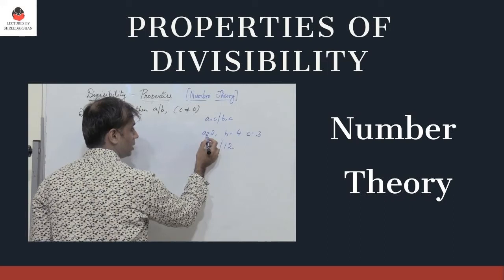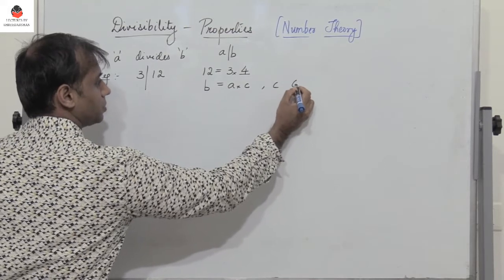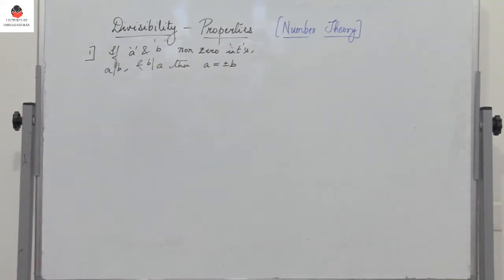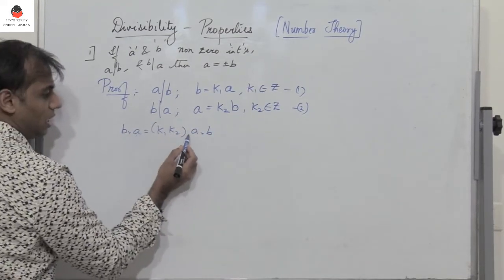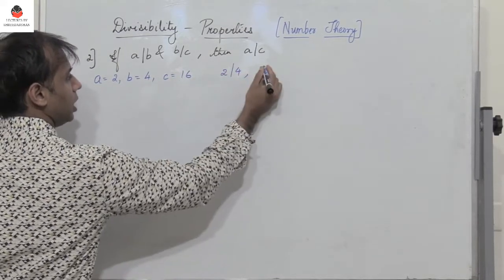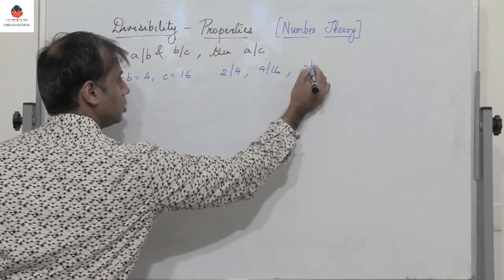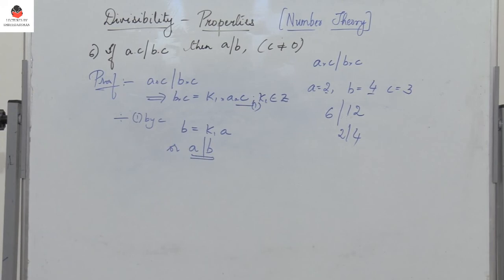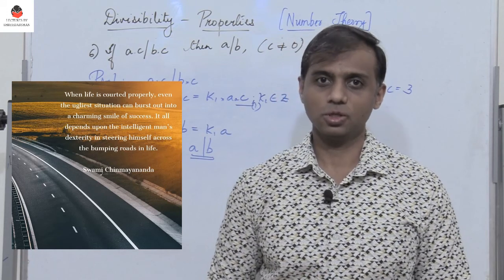Properties of Divisibility | Number Theory | Mathematics